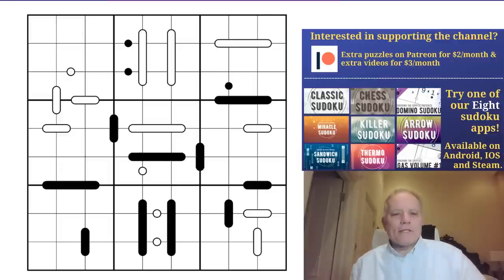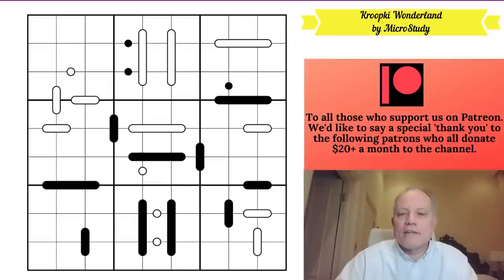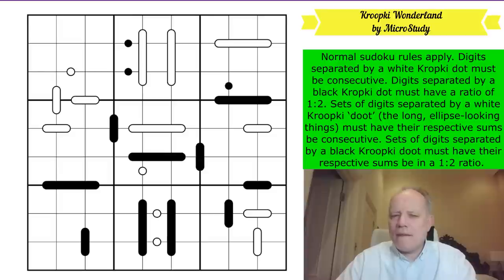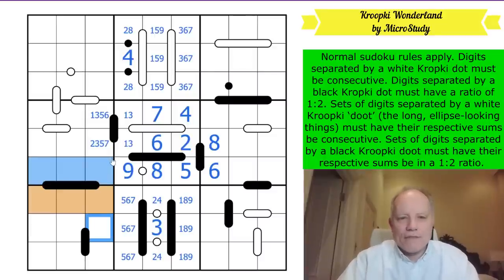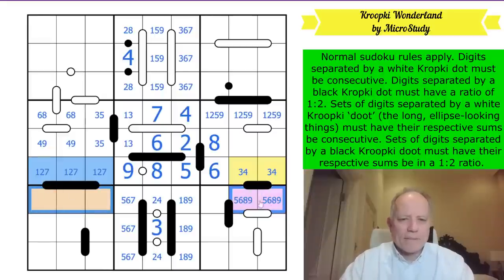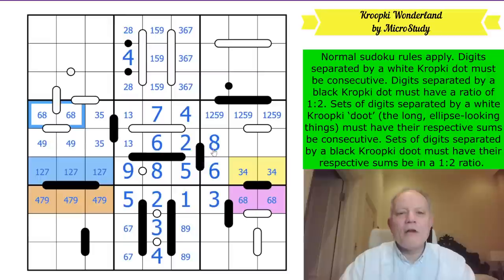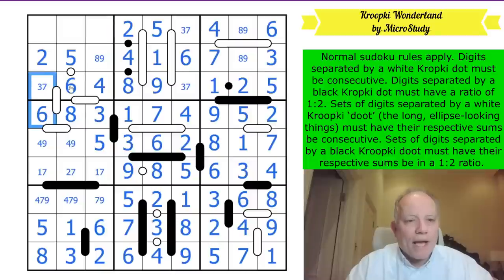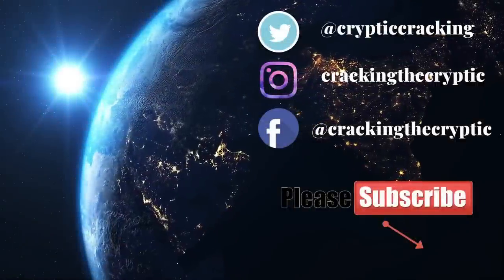Sometimes You Make Mistakes ... and You Just Have to Fix Them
Normal sudoku rules apply. Digits separated by a white Kropki dot must be consecutive. Digits separated by a black Kropki dot must have a ratio of 1:2. Sets of digits separated by a white Kroopki ‘doot’ (the long, ellipse-looking things) must have their respective sums be consecutive. Sets of digits separated by a black Kroopki doot must have their respective sums be in a 1:2 ratio.

There is still time to enter the prize drawing if you complete any three puzzles from the set. Send in the code by the 20th to be entered to win the prize. Join us on Patreon at the $2/month level or higher to try these puzzles, $3/month or higher to have access to solution videos. (Any Patreon member gets access to a Patreon-only discord channel to discuss the Patreon Reward puzzles and get help if you need it!)

* Lots of other content available, including past rewards, amazing crossword solves and Simon and Mark engaging in a couple of collaborative sudoku solves. *

▶ Our newest sudoku pack: GAS ◀
Check out our GAS pack with brand new Genuinely Approachable Sudoku puzzles by clover!, Philip Newman, and Sam Cappleman-Lynes, an in-app purchase from the (free) Cracking the Cryptic app. In that app you also get a free pack of puzzles by Prasanna Seshadri (one puzzle of each variant of our existing apps), a FREE pack of 23 puzzles in celebration of our reaching 500k subscribers, and can purchase DOMINO SUDOKU, a pack of 100 handmade puzzles (40 available at launch, 5 added each month until it reaches 100) by some of the best constructors in the world. (Coming soon: another GAS pack and a LINES sudoku pack!)

There are also seven videos of Simon and Mark solving the 500k pack puzzles in live streams. See the playlist on the channel to get to them.

or search for Cracking the Cryptic and the app name on your favourite app provider: Classic, Killer, Chess, Miracle, Thermo, Arrow, Sandwich, Domino and GAS (brand new!)◀

▶Credits◀
SOFTWARE: Thanks to Sam Cappleman-Lynes and Sven Neumann
Logo: Melvyn Mainini
Opening Credits: Joel Blundell